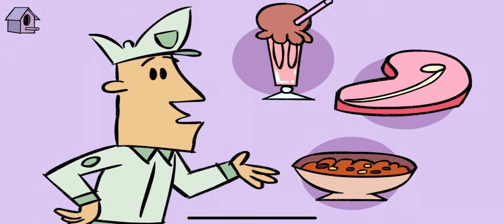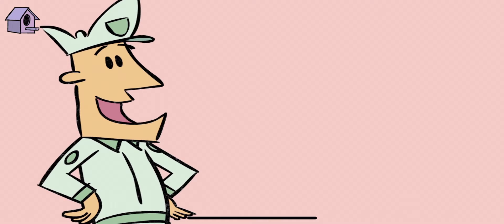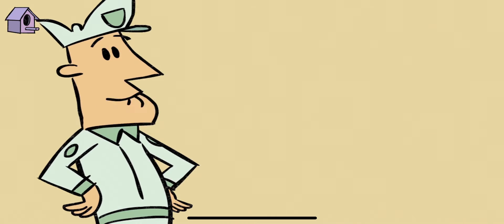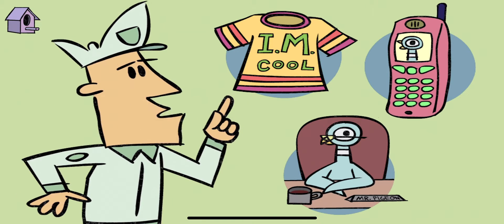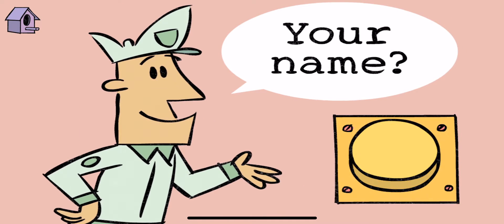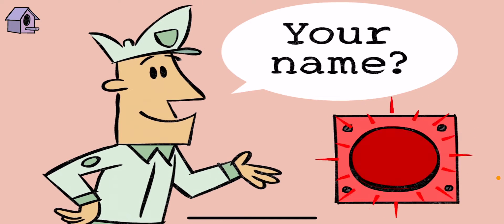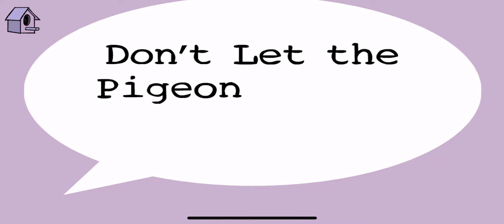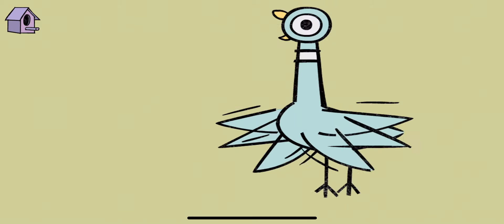Don’t let the pigeon Borrow￼ your sell phone!￼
No name is so funny!